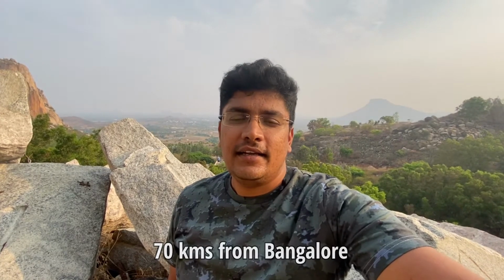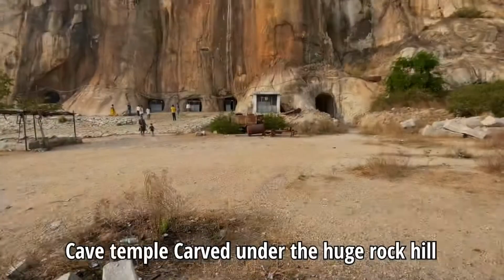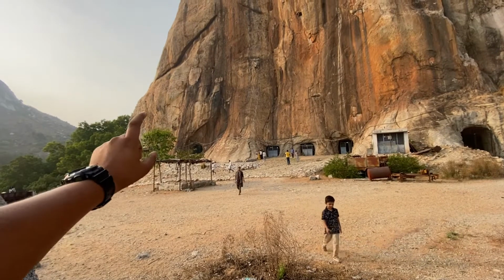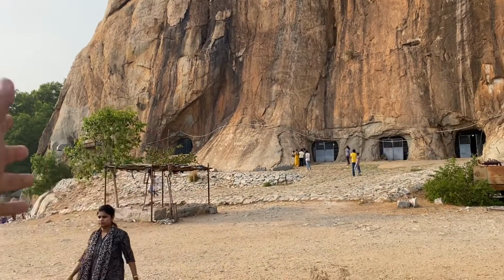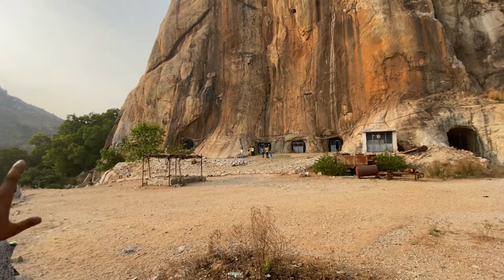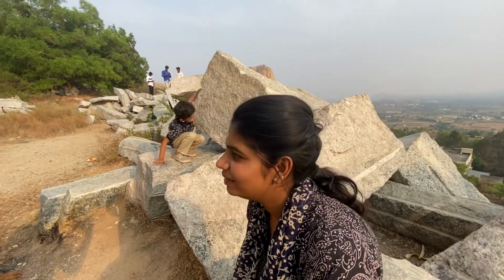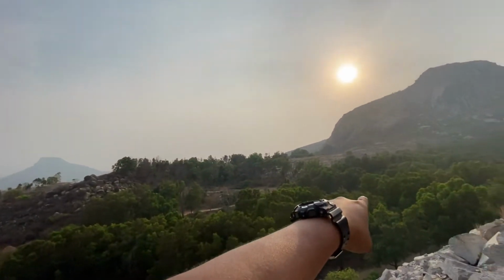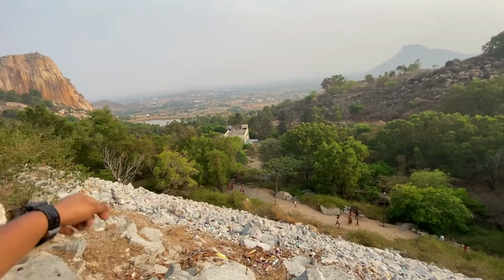Kailasagiri Hill, Chintamani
Go Pro Hero 7 Black
Go Pro mic
GoPro Mic Adapter
GoPro Mounts